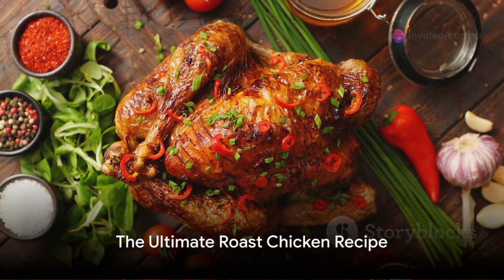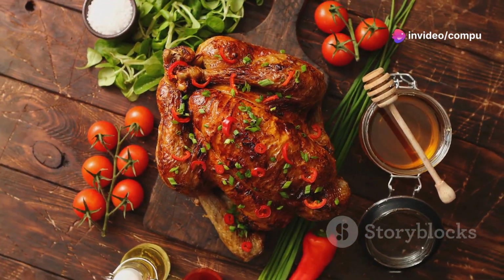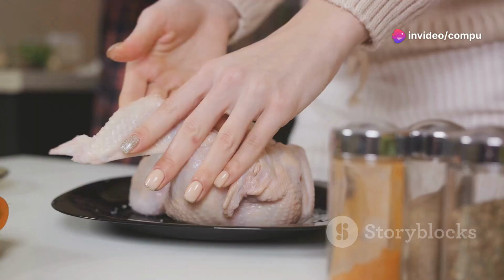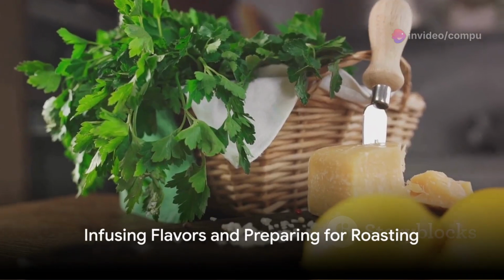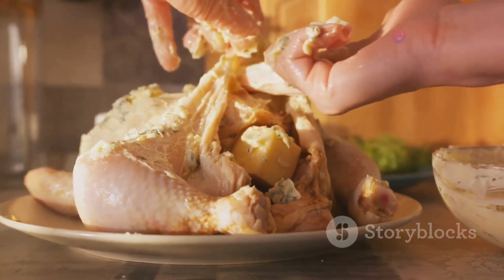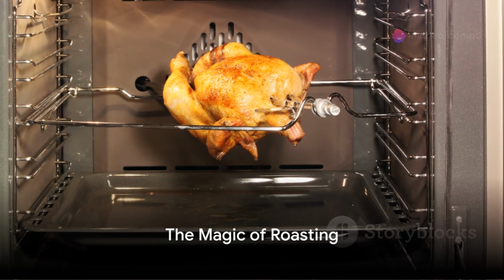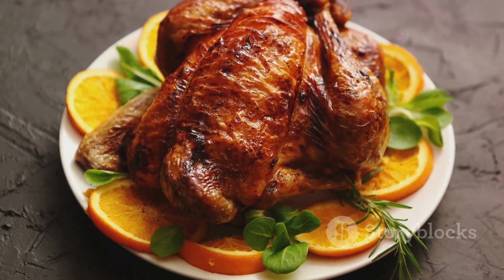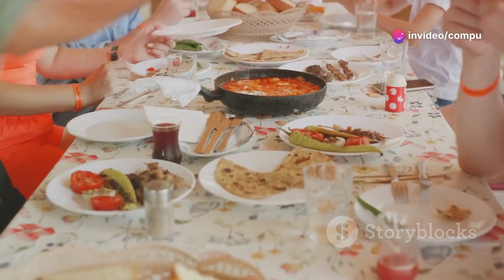The Ultimate Everyday Chicken Delight! A Recipe For The Ages!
Recipe Types:

"Easy recipes"
"Healthy recipes"
"Quick recipes"
"Vegetarian recipes"
"Dessert recipes"
"Vegan recipes"
"Low-carb recipes"
"Gluten-free recipes"
"One-pot recipes"
"Budget-friendly recipes"
Cuisine or Dish-specific Keywords:

"Italian recipes"
"Mexican recipes"
"Asian recipes"
"Mediterranean recipes"
"Pasta recipes"
"Pizza recipes"
"Sushi recipes"
"Curry recipes"
"Cake recipes"
"Grilling recipes"
Ingredients:

"Chicken recipes"
"Salad recipes"
"Pasta dishes"
"Avocado recipes"
"Chocolate desserts"
"Smoothie recipes"
"Keto recipes"
"Salmon recipes"
"Quinoa recipes"
"Eggplant recipes"
Seasonal or Holiday Keywords:

"Christmas recipes"
"Thanksgiving dishes"
"Summer BBQ recipes"
"Halloween treats"
"Spring recipes"
Cooking Techniques or Tips:

"Baking tips"
"Grilling techniques"
"Cooking hacks"
"Knife skills"
"Kitchen gadgets"
Quick and Easy recipes
Classic recipes
Healthy Vegeterian cooking
Homemade cooking
One-Pot recipes
Authentic recipes